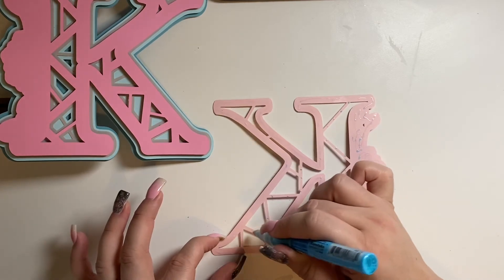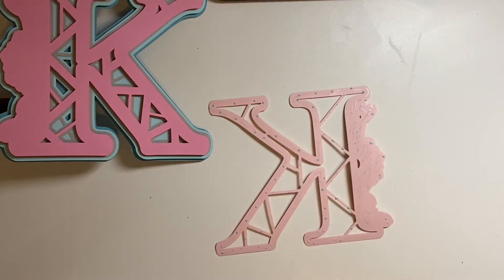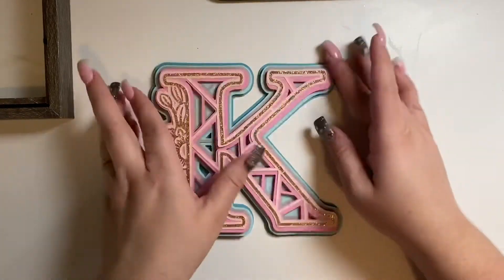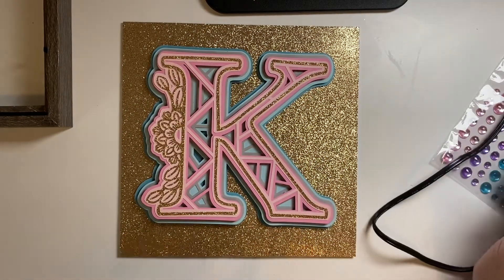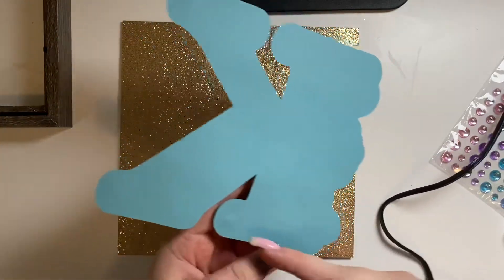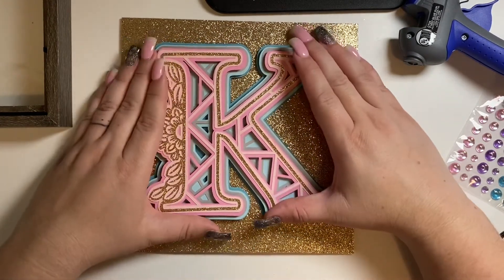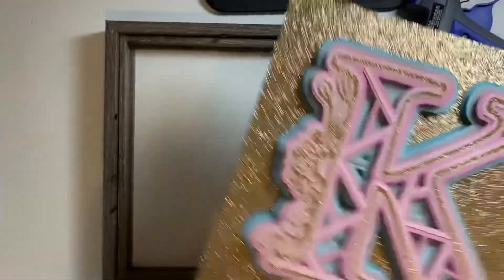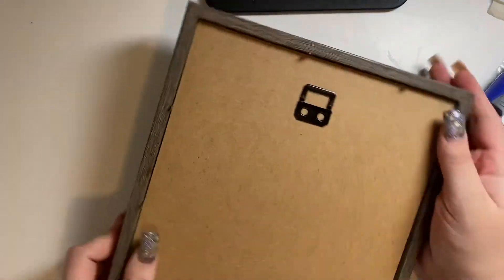Shadow Box with Mandala Letter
Make it Monday. In this video we are using a cut file for Special Heart Studio and making a custom shadow box. As also thank you for watch.